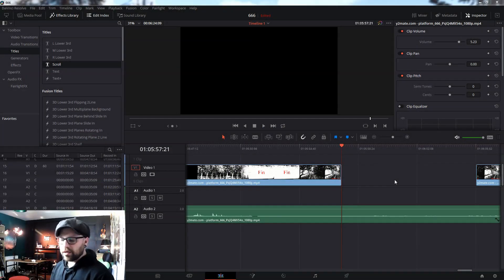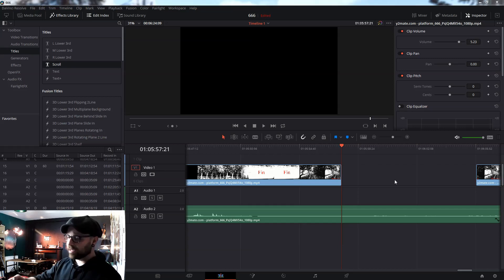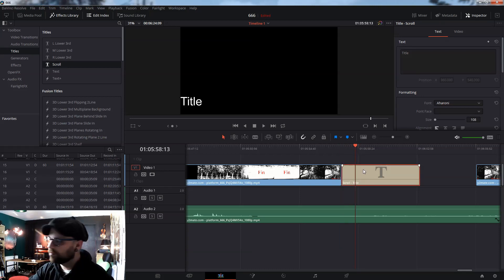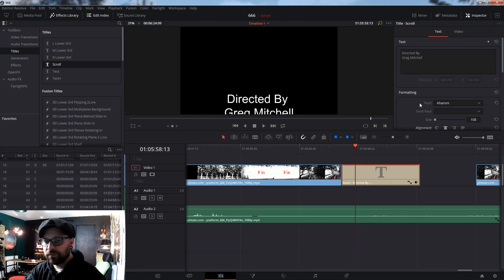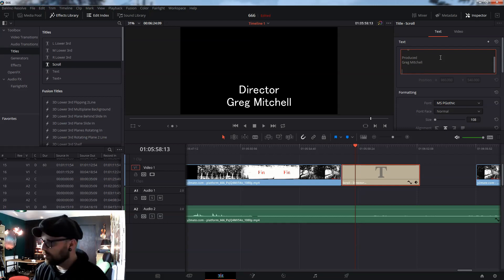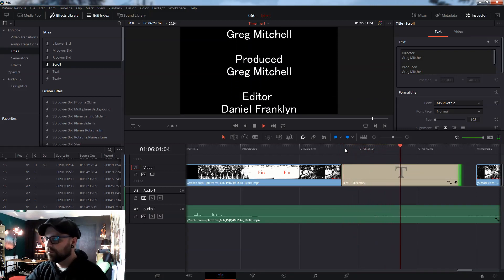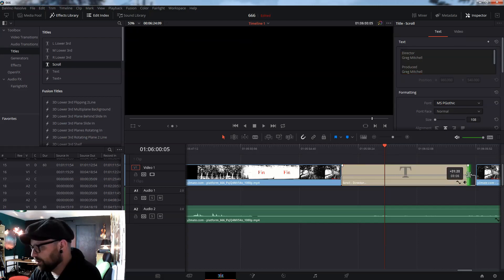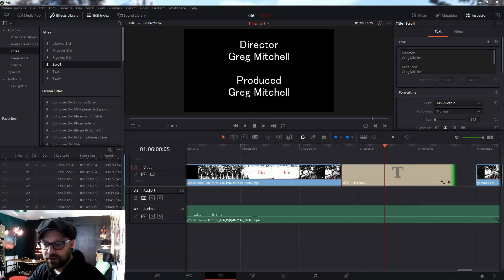HOW TO CREATE A SCROLLING TEXT END CREDIT - Davinci Resolve 16 for beginers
How to create a Scrolling Text End Credit in Davinci Resolve 16
Davinci Resolve 16 for Begginers.
Davinci Resolve 16 made easy